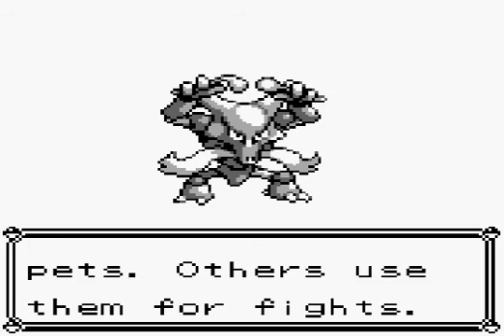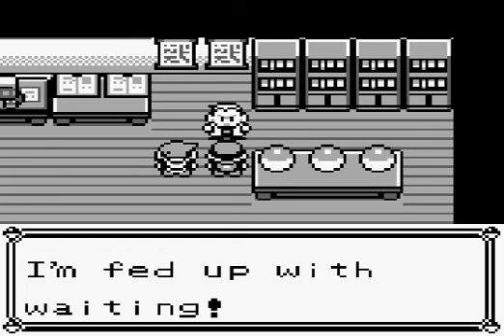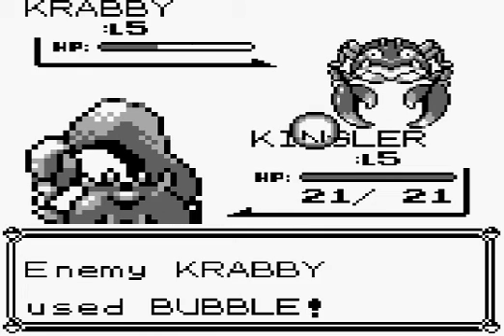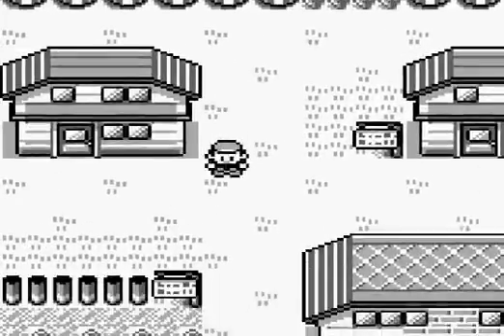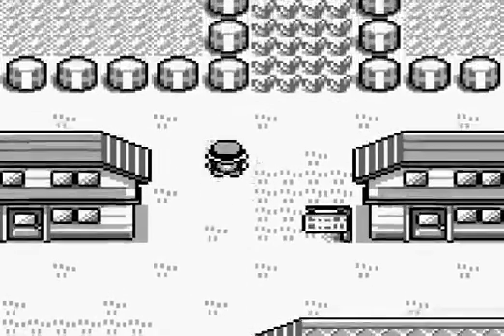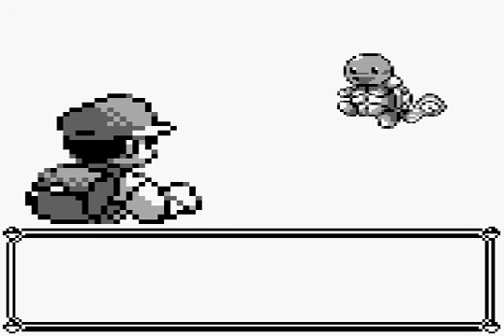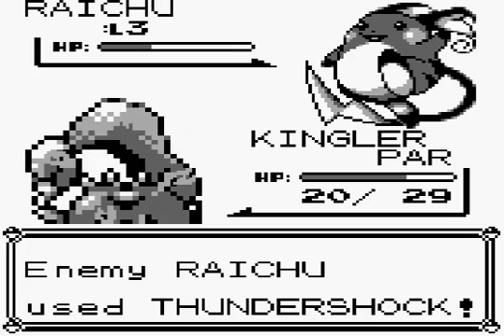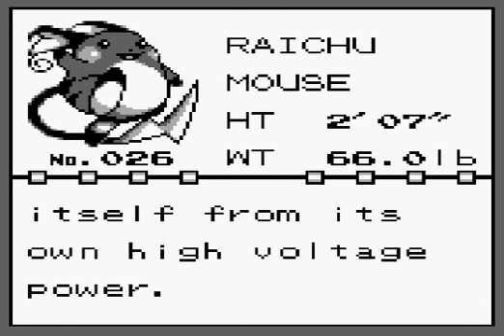Let's Play Pokemon Red - Ep. 1 (Random!)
Join South Jersey Gamer on an exciting adventure through the wonderful world of Pokemon Red. randomized!

Thanks to Universal Pokemon Randomizer for providing their tool to the public for free.